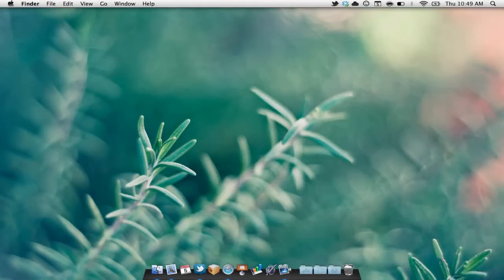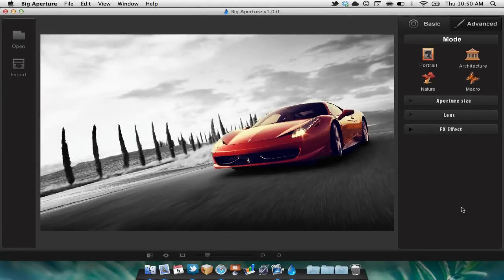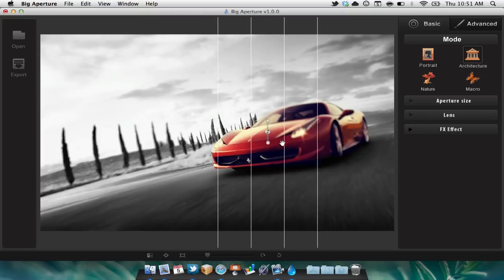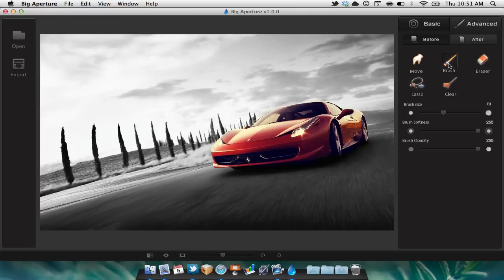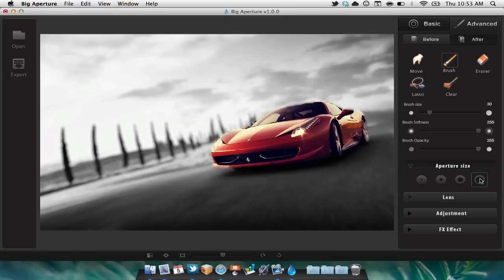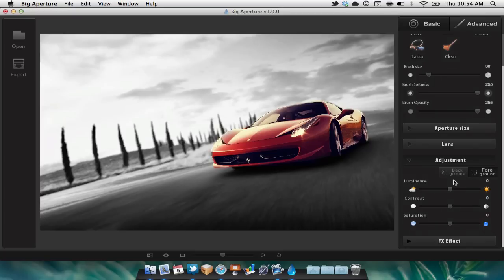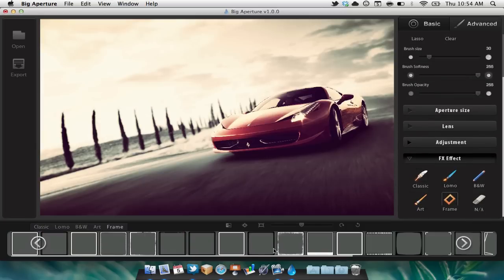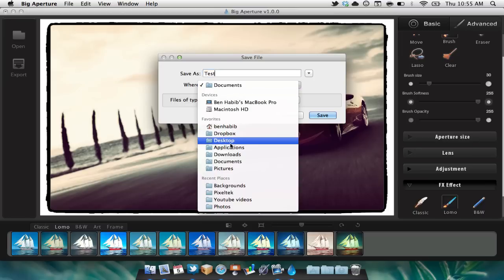Application Review: Big Aperture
Hello everyone,

Here is a quick video on the app called Big Aperture, which is available in the Mac App store for only 99 cents. It allows you to add a depth of feel to your photos and also has some other features such as photo effects and more.